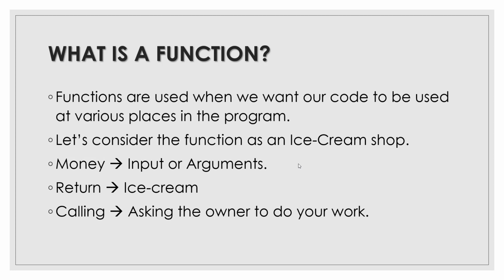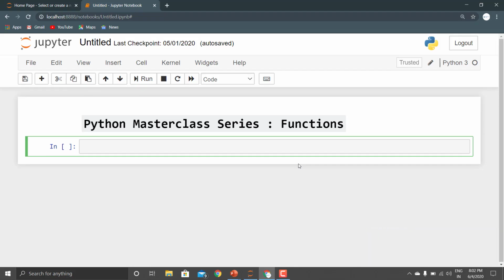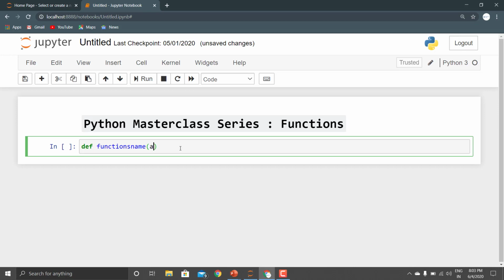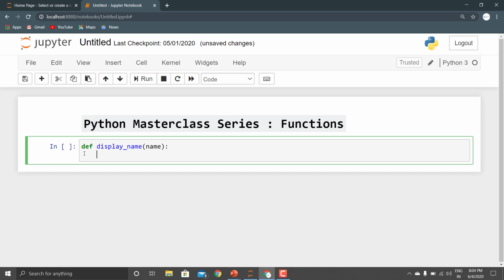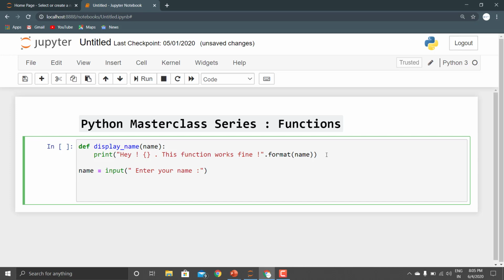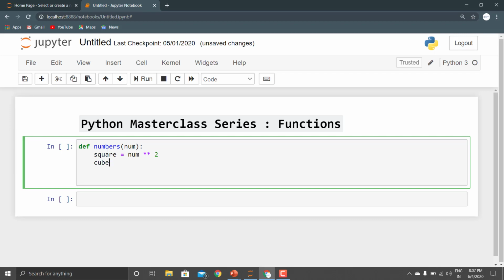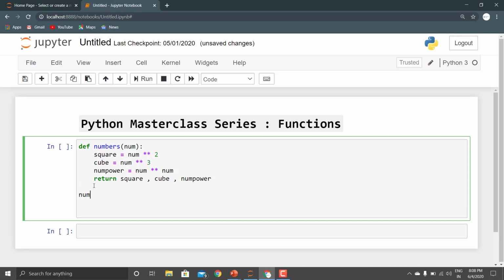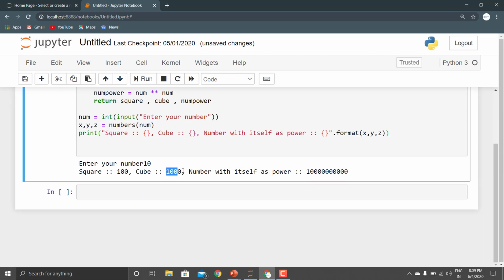Functions In Python | Part - 13 | Python Masterclass Series 2020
Hey Guys, So in this video we are going to learn what are Functions in Python.